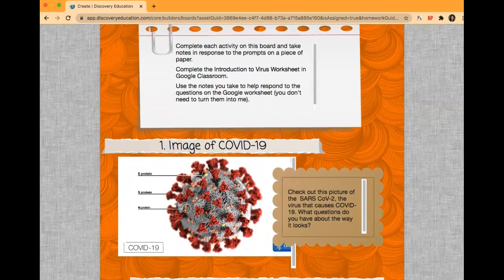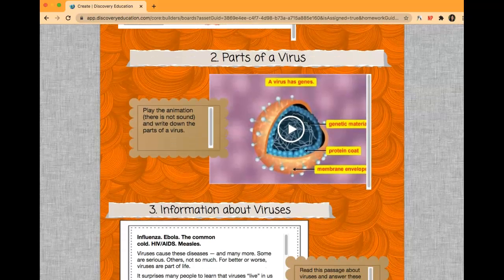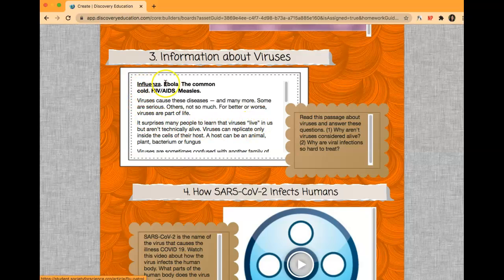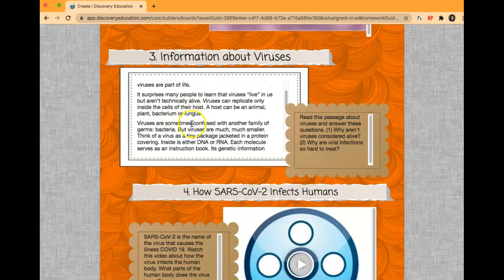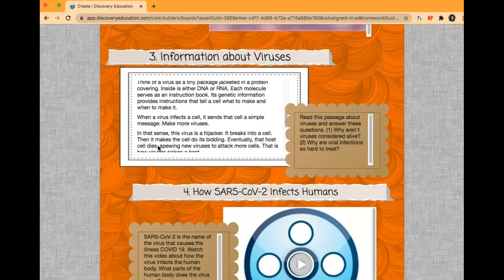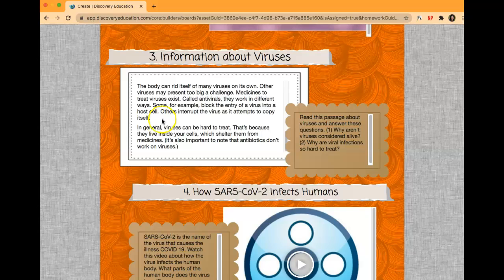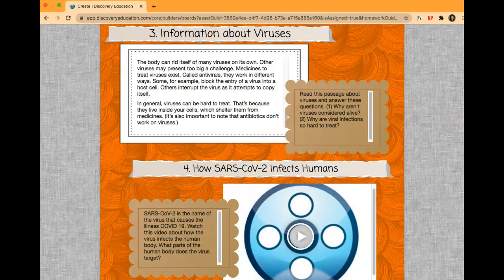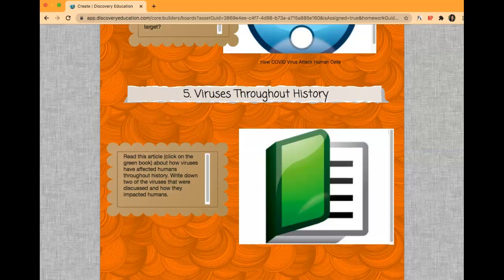Introduction to Viruses